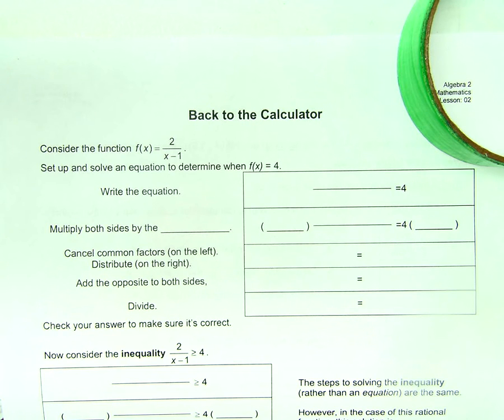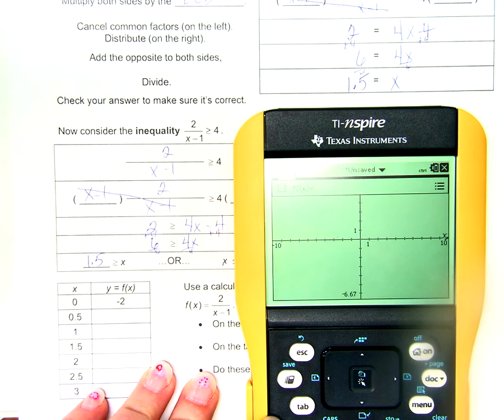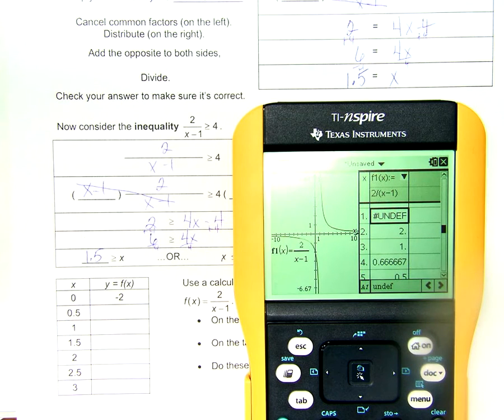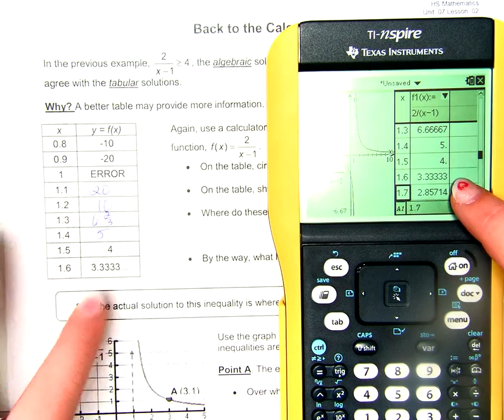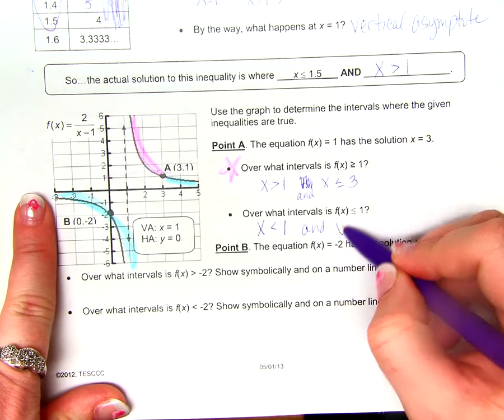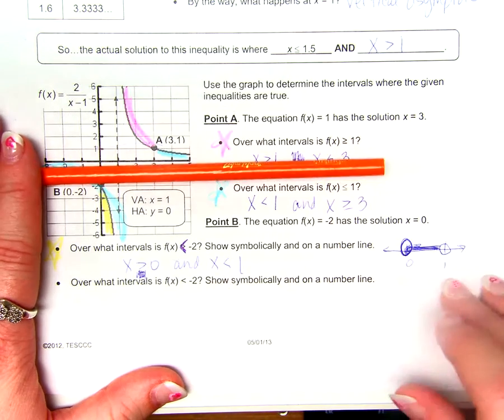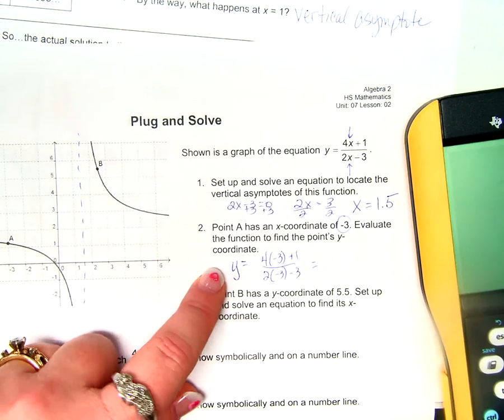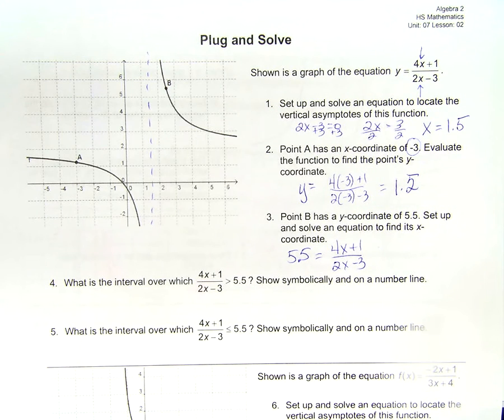preAP back to the calculator 14